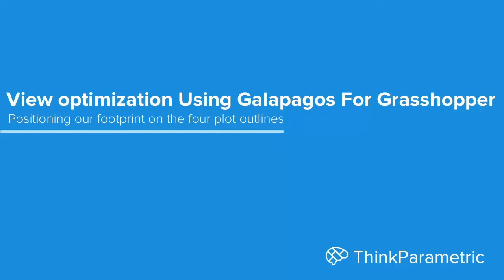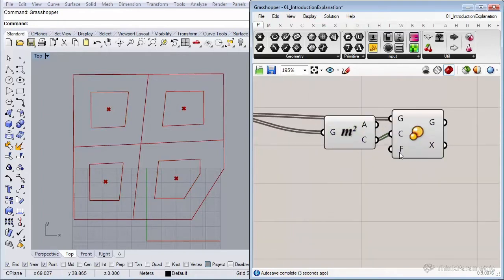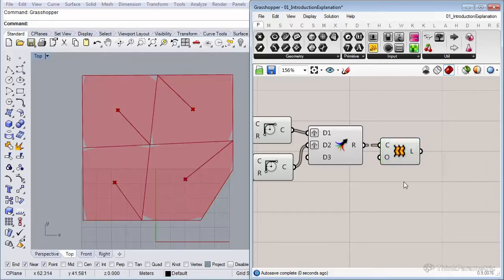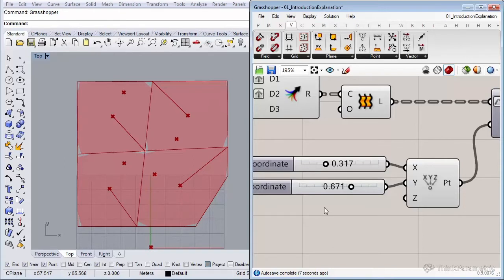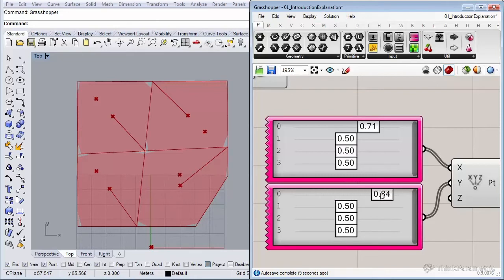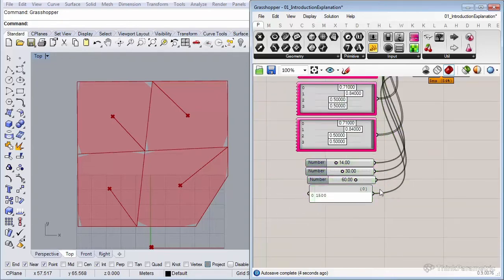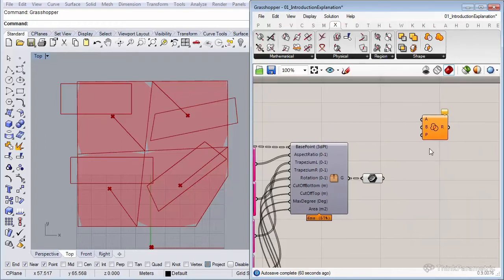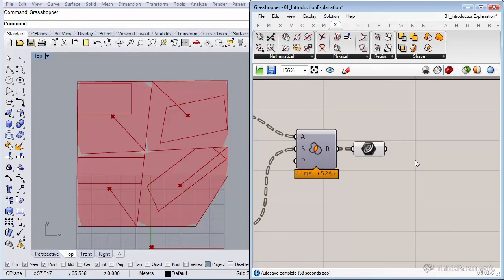View Optimization Using Galapagos For Grasshopper - Part 2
This course focuses on using the evolutionary solver Galapagos to optimize four building shapes according to their views. It continues from the Galapagos 101 course, to a more hands-on case study.

By mastering Galapagos and getting an understanding of the power of an evolutionary solver, one can make smarter and better-informed decisions early on in the design process.